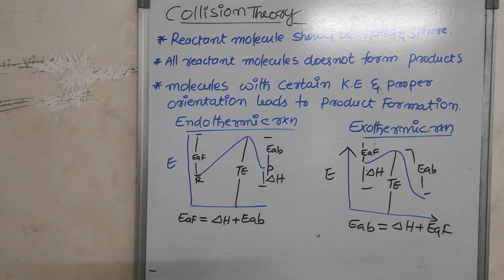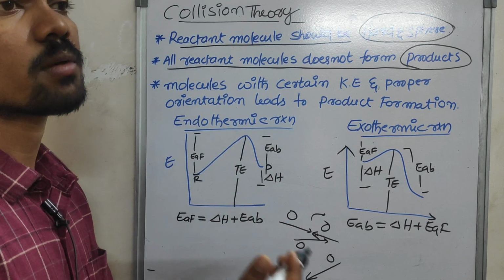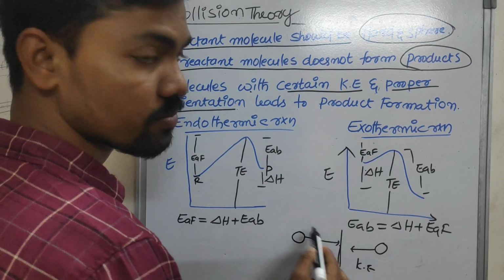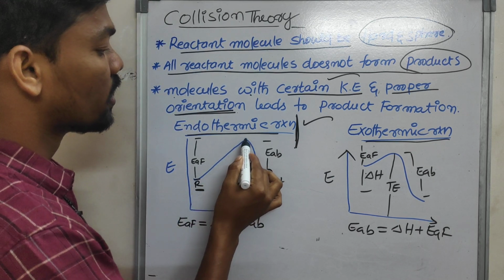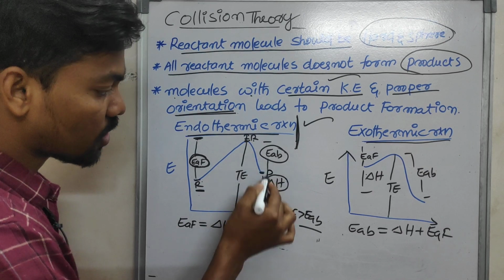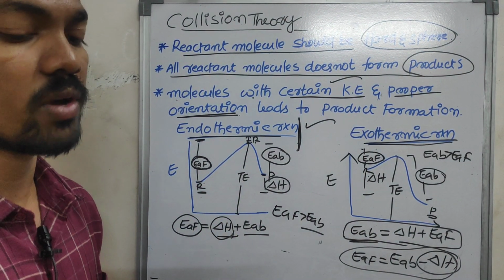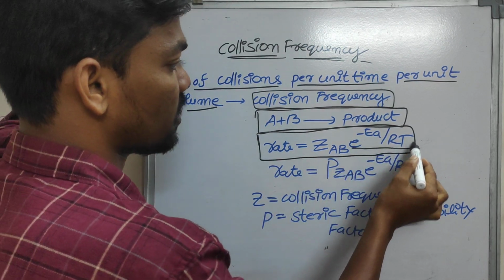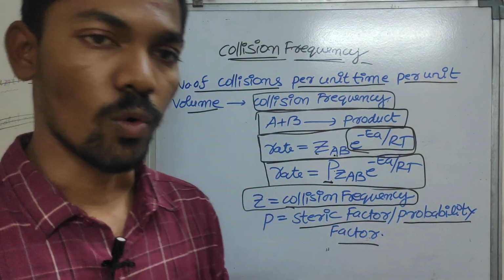collision theory and collisionfrequency